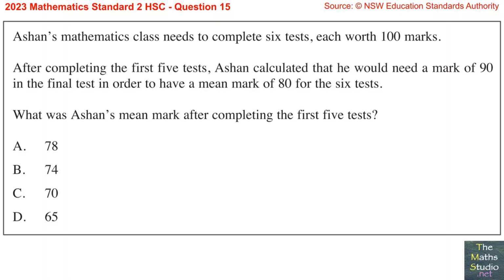2023 Maths Standard 2 HSC Q15 Find mean of 1st 5 scores given mean of 6 scores & value of 6th score